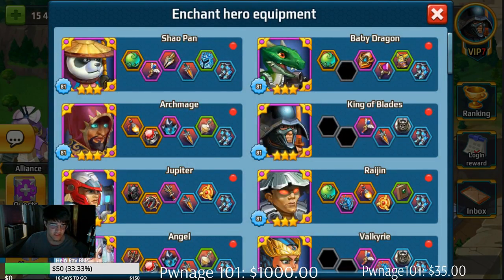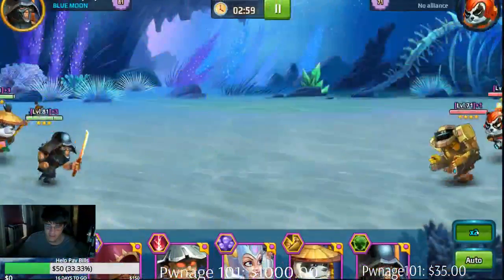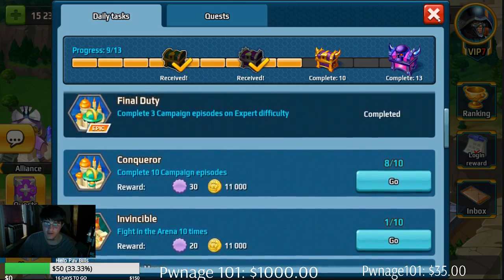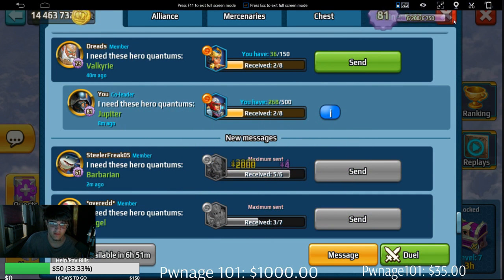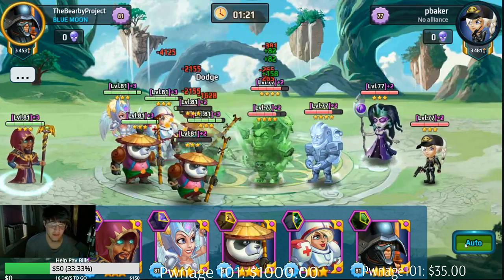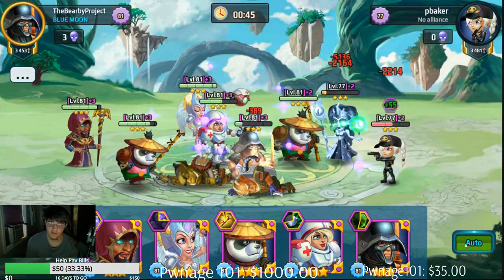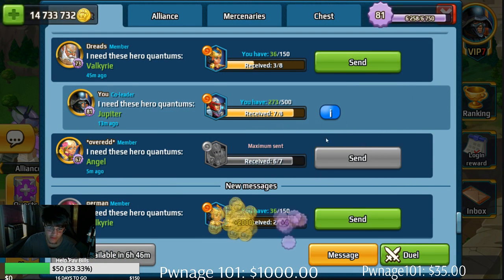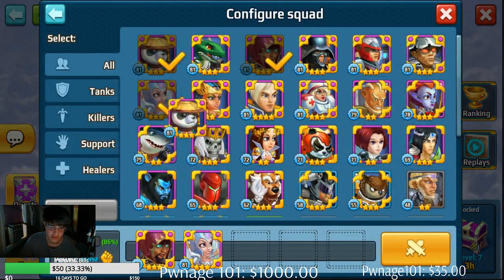300 Xp Till LVL 82 Battle Arena Heroes Adventure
Every Dollar Donation I Eat A Ghost Pepper And Every 5 Dollar Donation From 1 Person I Eat Bean Boozled.

🔴All donations will go to monthly rent and you will be featured. If we so happen to reach our goal extra donations will go to Making Videos in live streams better.